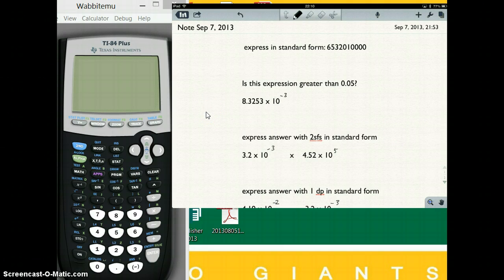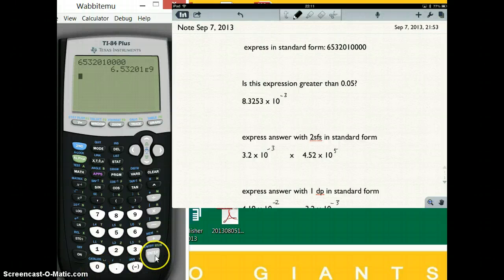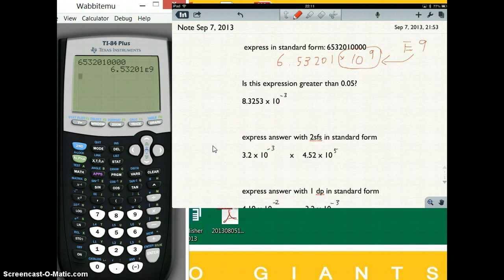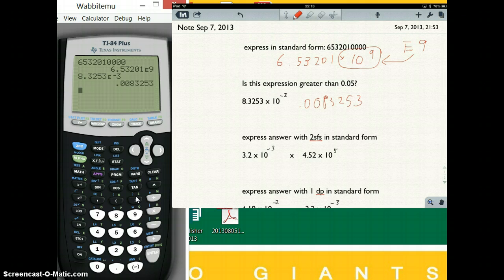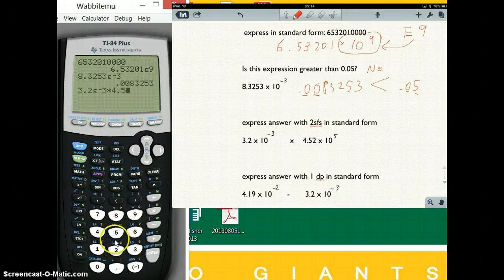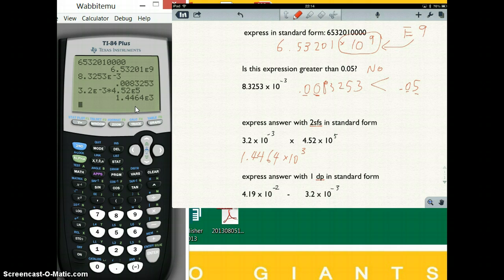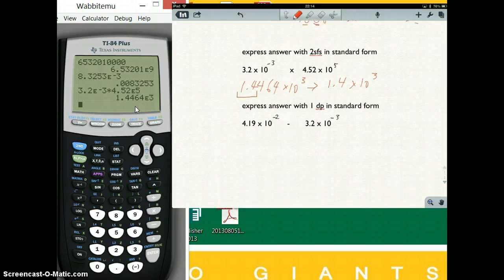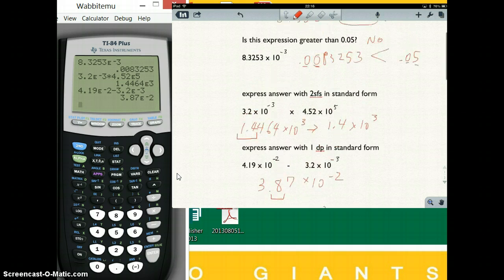review test 1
using calculator for scientific notation